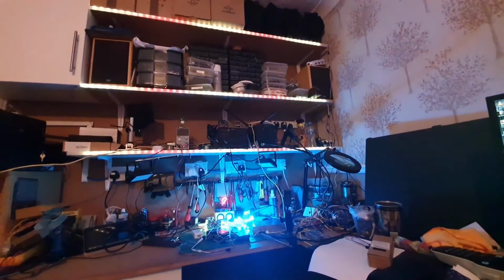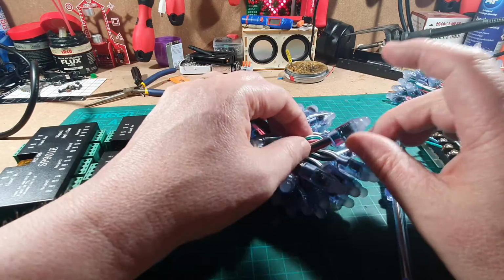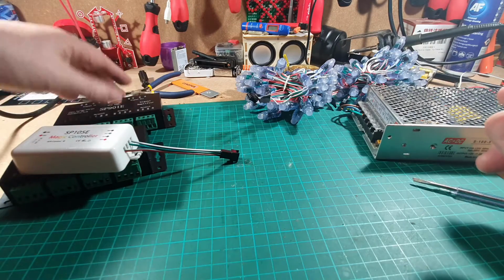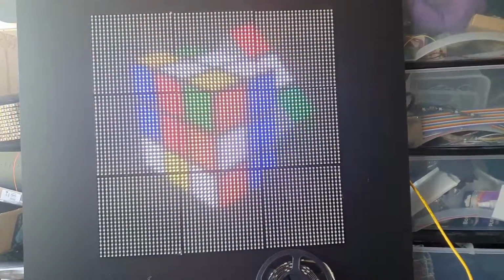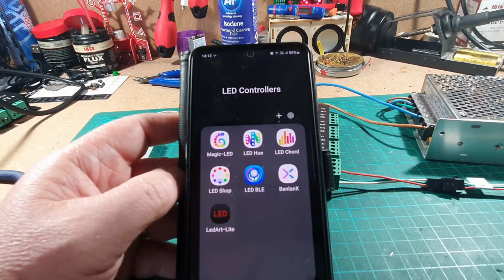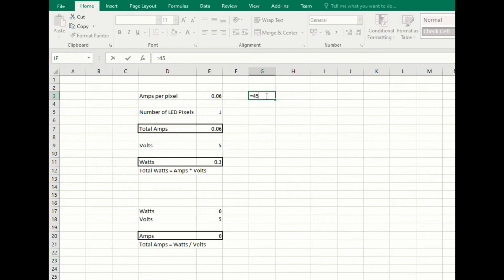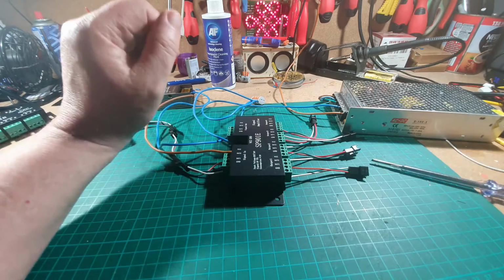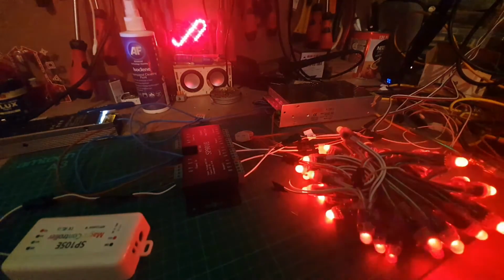Part 1 of 2 - Review, setup and testing of the SP901E LED Splitter Amplifier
In this review, setup and test of the SP901E splitter amplifier I will show you how to run multiple strings of LED lights with only 1 controller.  In part 2 we add another SP901E and another set of LED lights.

00:00 Introduction and explanation
04:35 Looking at the SP901E and some WS2812B & power transformers
11:30 SP105E – LED Controller (5v)
14:05 example setup using fuses (66x66 LED Matrix)
18:32 Connecting the SP105E, SP901E and one set of LED’s
26:28 Adding more LED’s
29:10 Calculating Amps and Watts
33:00 Connecting to 12v
34:30 Connecting to multiple sets of LED’s
40:15 switching on and testing
41:49 end and watching the lights & wiring diagram

BTF-LIGHTING SP901E LED Signal Splitter Amplifier

5mtr 5v Ws2812B LED Strip

50 x WS2811 LED Pixels 5v

SP002E 5v-24v LED Controller

Sp105E 5v-24v Bluetooth LED Controller
5v 40A 200w 240v to 5v transformer

12v 10A 120W 240v to 12v transformer

In line fuse holders

Here are links to some of the tools I use on my bench: -
Soldering and heat gun station
Manual desoldering pump
Powered desoldering station
Lead free solder
Soldering Iron Tip Cleaner